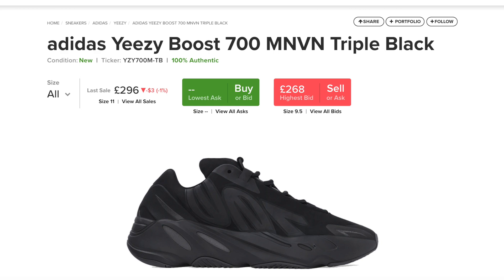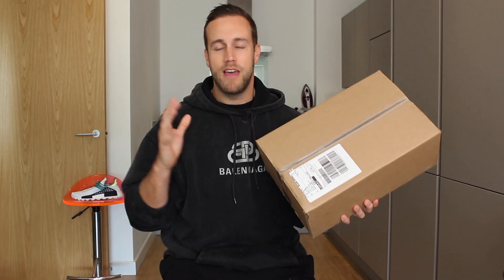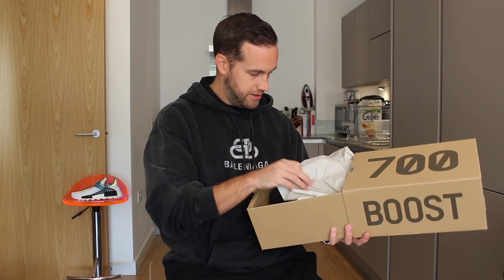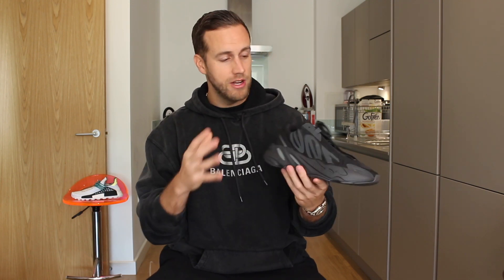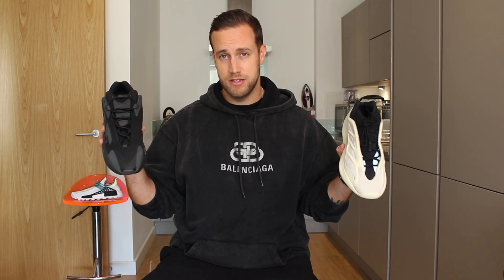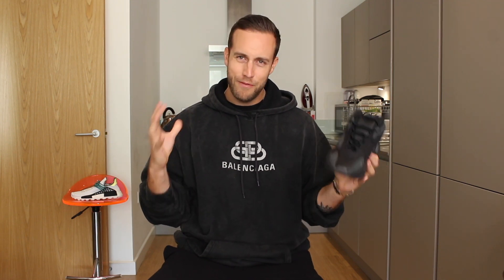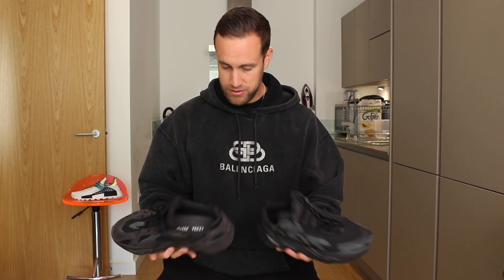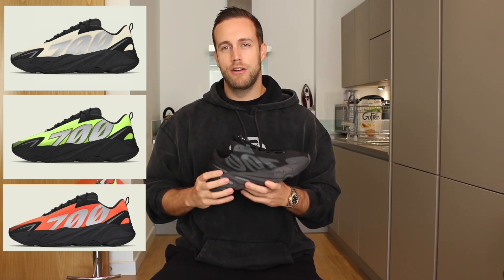YEEZY BOOST 700 MNVN - UNBOXING, Review & On-Feet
In this video I unbox the Yeezy Boost 700 MNVN Triple Black. I do an unboxing from delivery, review the sneaker and give some on-feet looks and styles.

Let me know what you think I'd love to hear your thoughts!

Music licence purchased through Soundstripe (Artist:Mikey Geiger)